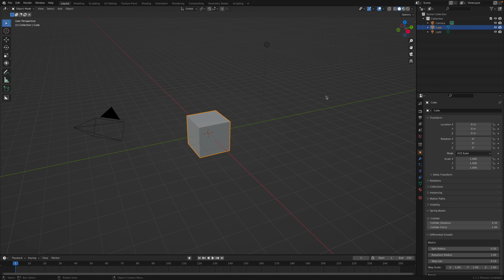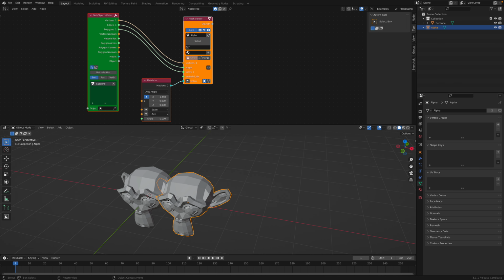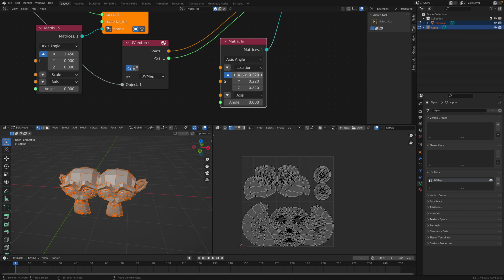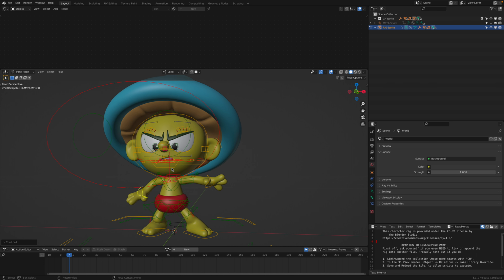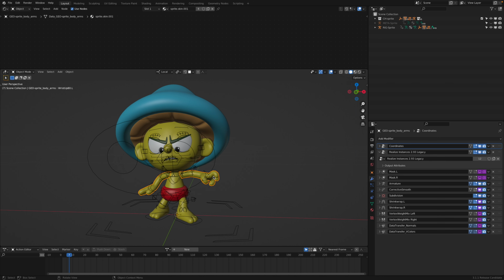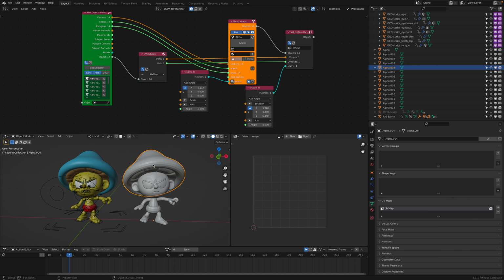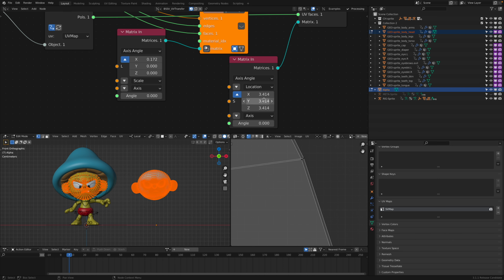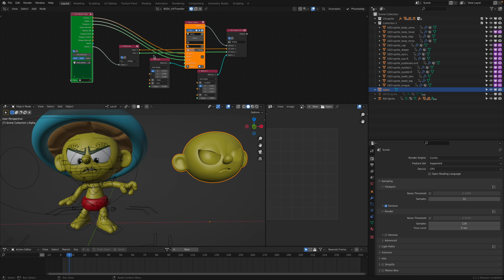LIVENODING Hacky Way to Transfer UV Using SV Nodes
In this video, I am showing you an interesting -- yet hacky --  to transfer UV from one mesh into another duplicate mesh in Blender using SV nodes.

This might be useful if you ever want to bake mesh with lots of complex Modifiers like in this case I am using Sprite character rig from Blender Studio. Each body parts has many Modifiers and you cannot just apply all modifiers easily.

So I am using SVerchok nodes, and using UVTexture and Set Custom UV nodes to do the job.